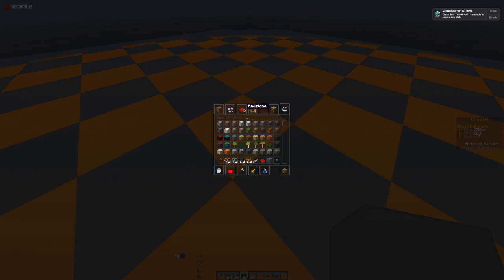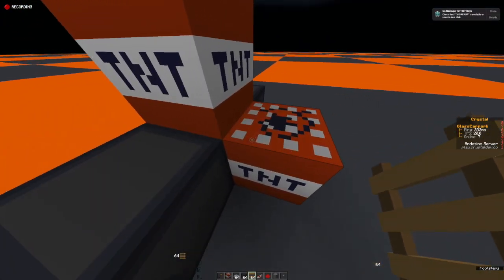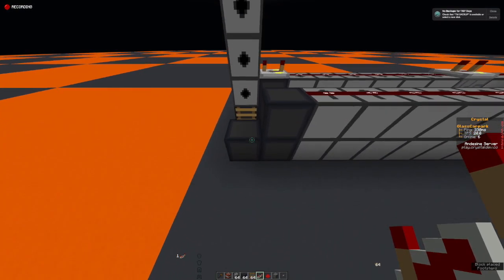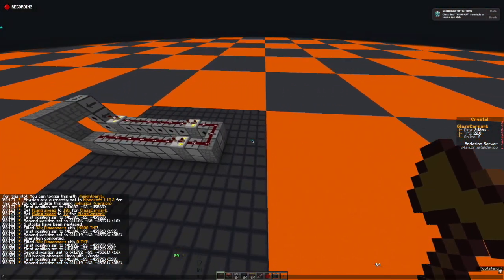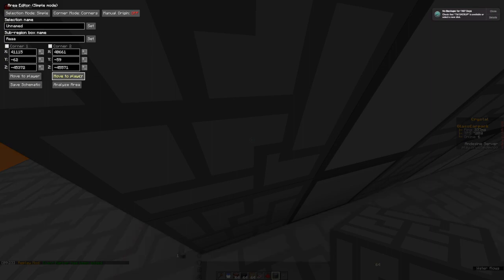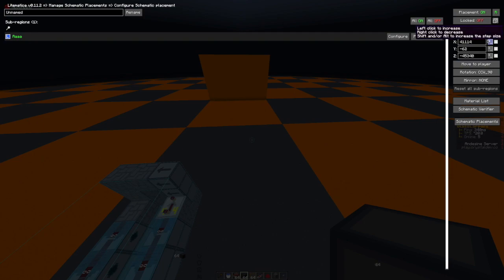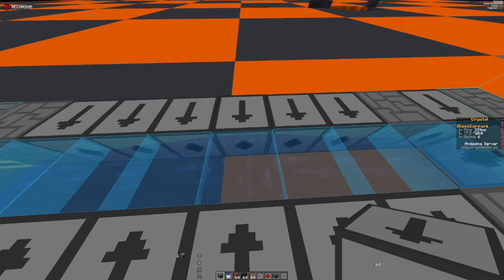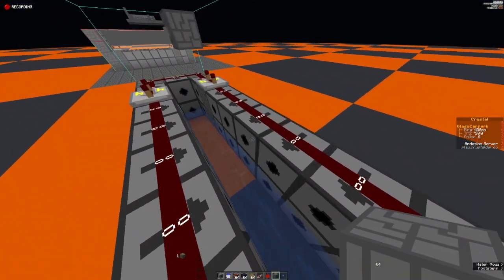1.18 Cannoning Ep 6: Dry Scatter practical and Litematica Tutorial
Series for noobs and returning players wanting to learn cannoning in 1.18+

This video covers: First practical lesson on a dry scatter cannon, and how to use litematica.